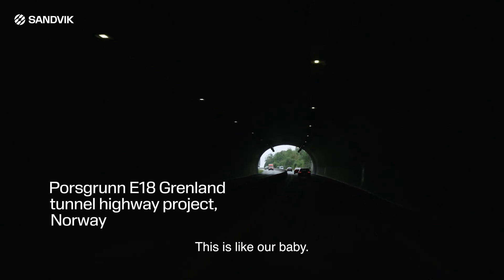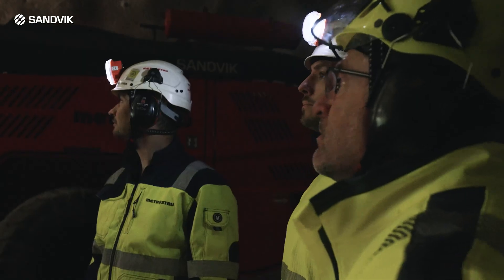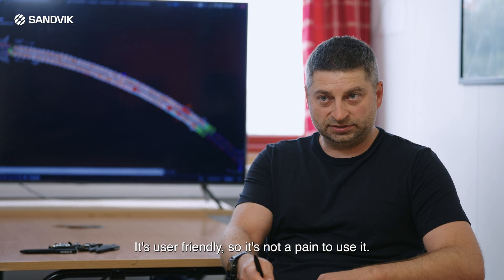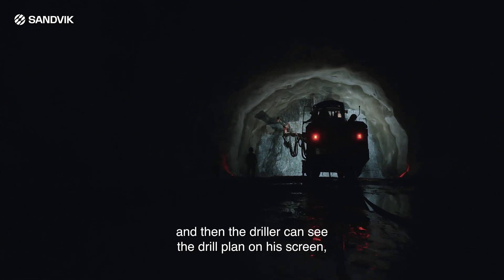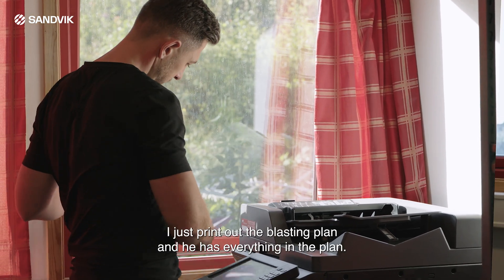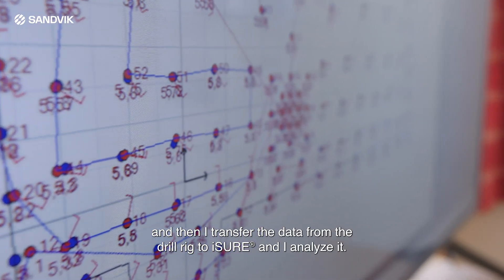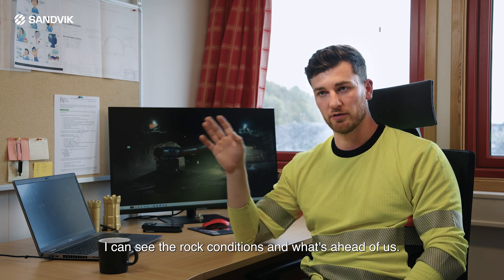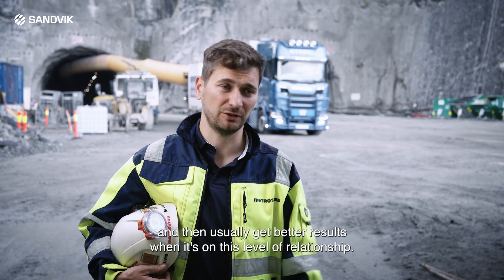DT1132i and iSURE at Porsgrunn E18 Grenland tunnel highway project, Norway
Metrostav is obtaining great results by combining Sandvik DT1132i intelligent tunneling drills with iSURE® at their Porsgrunn E18 Grenland tunnel highway project, in Norway. This has allowed Metrostav to optimize their entire workflow, from drill plan creation and transfer, to drilling & blasting and reporting. Analysis of drilling performance and geological conditions are also facilitated by the integration between iSURE® and the iSeries tunneling drills.

The combo is also being successfully used in three other projects: two others in Norway, and one in the Faroe Islands. In addition to equipment and optimization software, the agreement includes rock drills and tools, parts, and full-time service.

In the video, the team at Metrostav shares their experience with the use of Sandvik DT1132i and iSURE®.